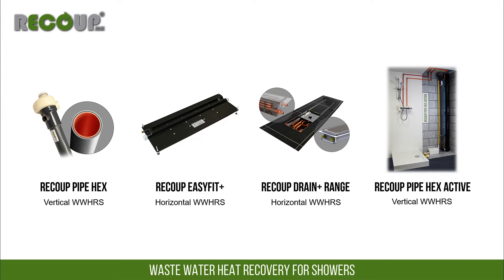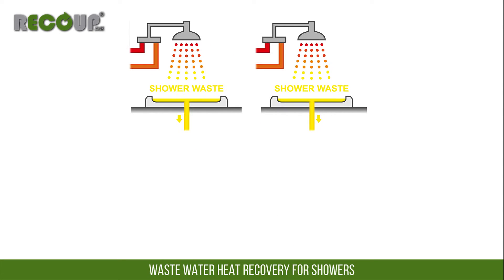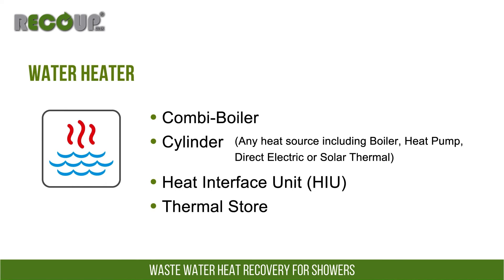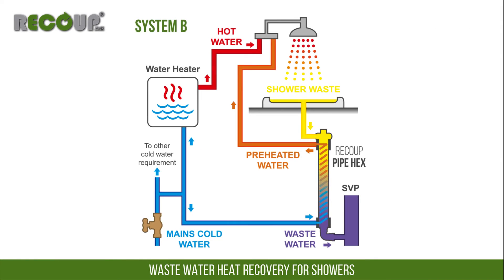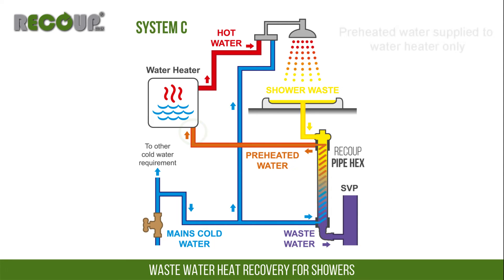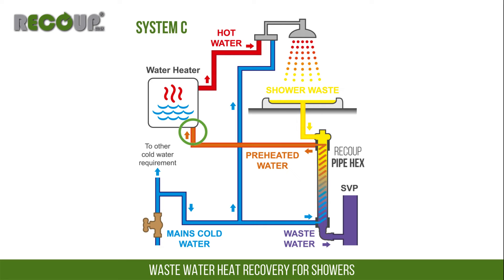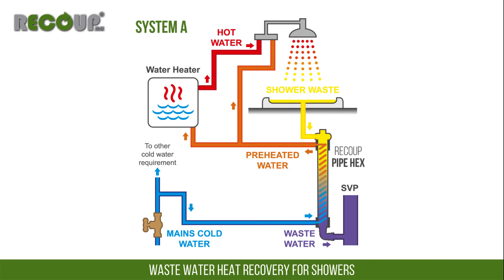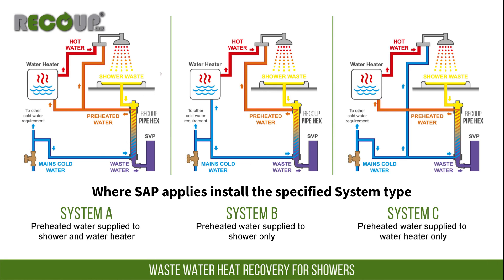Recoup WWHRS - System installation methods, A,B & C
Waste Water Heat Recovery System (WWHRS) can be installed using one of three installation methods, System A, System B or System C. This video looks at the differences between the three installation methods and the situations where you should use each of them.

Waste Water Heat Recovery for Showers (WWHRS) is a system or technology where heat exchanged from shower waste water is used to preheat incoming cold water that then refills the system. Normally every shower use loses valuable heat energy down the drain. Recoup’s Waste Water Heat Recovery for Showers (WWHRS) simply and efficiently recovers the heat energy from shower waste water and reuses it in the shower and hot water system. This process can save over 55% of the energy per shower; reduces hot water requirements; lowering CO2 emissions and energy bills.